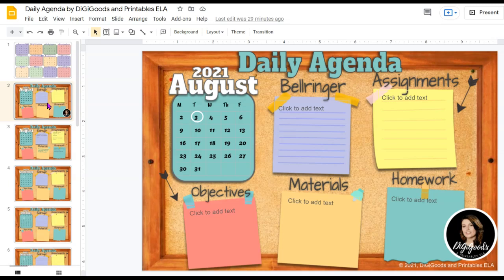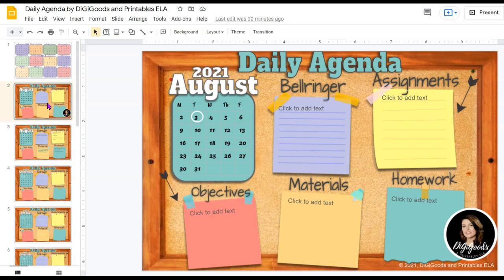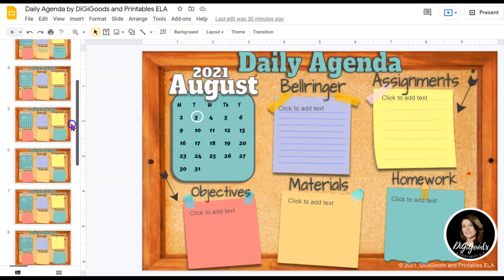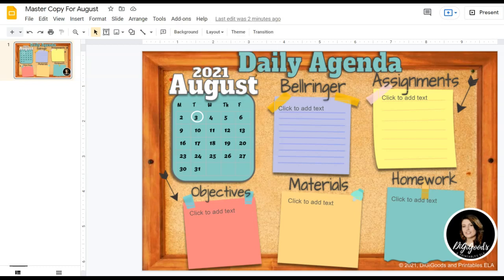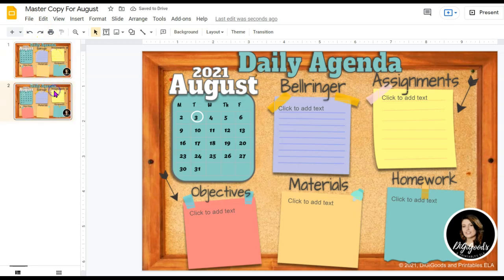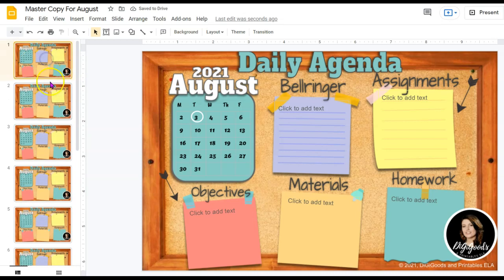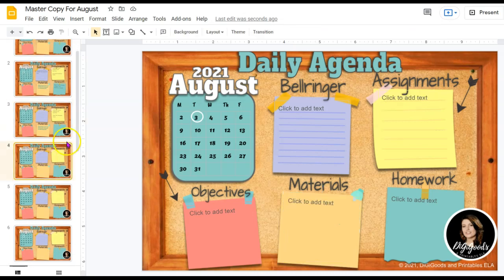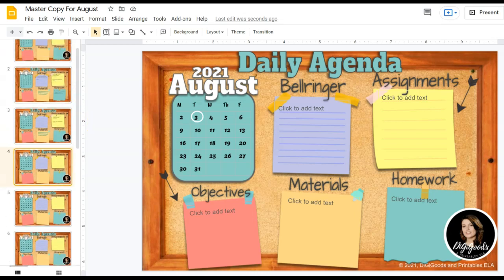How To Edit Google Slides Shared On Google Classroom